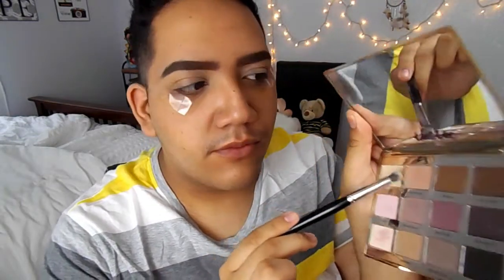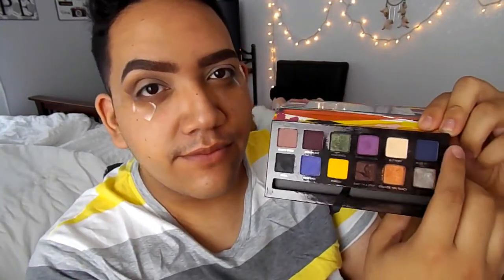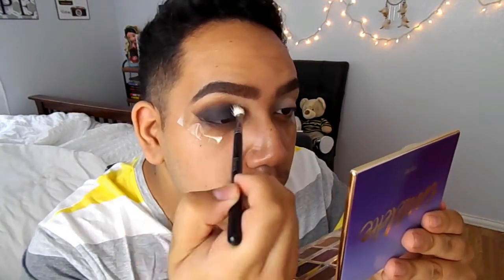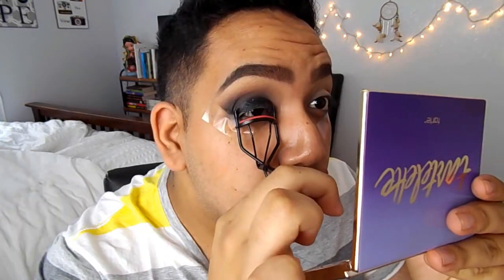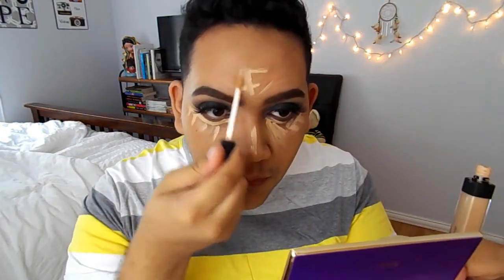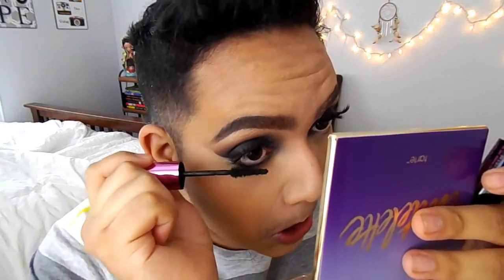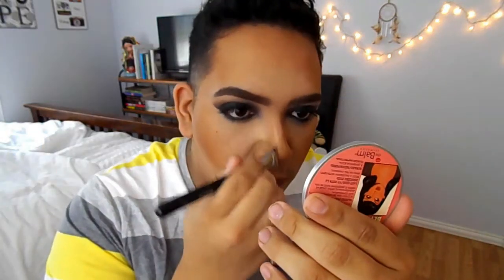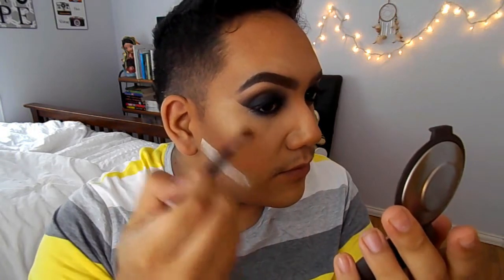Cool for the Summer - Demi Lovato Makeup Tutorial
▷▷▷▷▷▷▷▷▷▷▷▷ OPEN  ♡

AND ANOTHER VIDEO :))))))))))

Here's My Take on Demi Lovato's Makeup in Her new Video "Cool For the Summer ! Let me know if you enjoyed this look and if you want more celebrity inspired makeup tutorials ! and this is a late night upload !

Lets Get this to 30 THUMBS UP

Products I Used:
EYEBROWS: MAC Brow liner pencil ABH Dipbrow in Dark Brown  ABH Brunette Gel
Tartelette Palette
ABH Artist Palette
 Essence kohl Liner
Loreal Miss Manga
MUFE Hydrating Primer
Revlon Colorstay Whipped
Nars Creamy Concealer
Airspun Powder
TooFaced SOul Mates
Betty Lou Manizer
Hoola Bronzer
Becca / Jaclyn Hill Champagne Pop
Gerard Cosmetics Nude Lipstick + Serenity Liquid Lippie Manny

Brushes Used
MORPHE BRUSHES  M200, E30, M433, M326 ,E13 ,E14 ,E28 ,G2, M439, M164
REAL TECHNIQUES
Stippling brush
BH COSMETICS
STipple Brush
Fan Brush